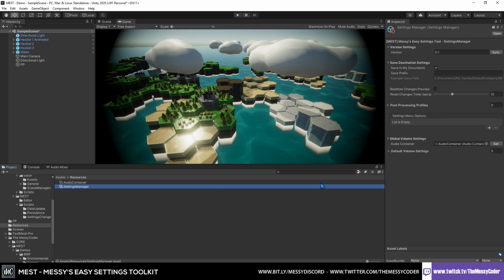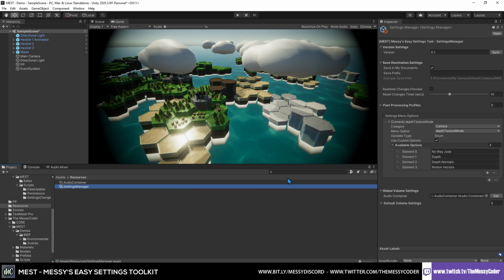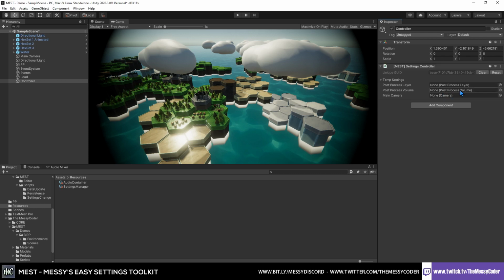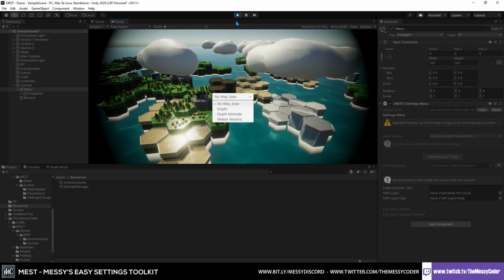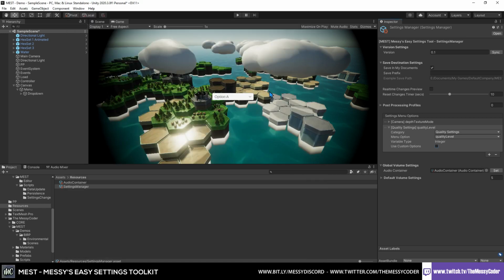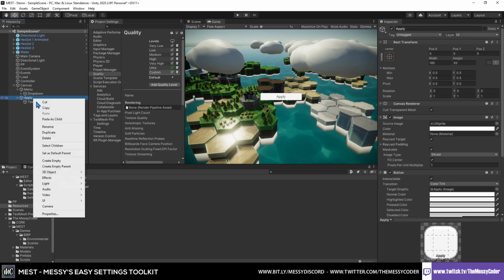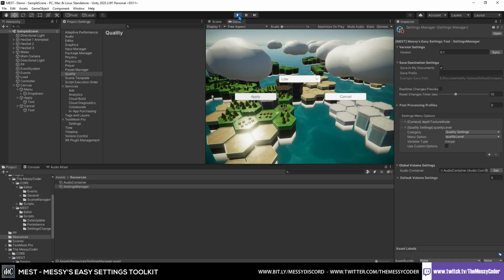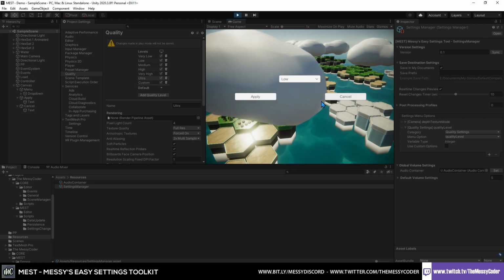[MEST] Messy's Easy Settings Toolkit - Getting Started Part 2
Guide to show how to add some settings to your menu and game UI

00:00 Intro
00:20 Add settings menus to the manager
01:24 Add scripts needed to the scene
02:42 Add the UI elements and Settings Menu script
03:57 Do a better demo example with Quality Levels
04:25 Add Custom quality level
05:30 Add Apply and Revert Buttons
07:00 Quality Levels demo - no real time preview
07:25 Quality Levels demo - with real time preview

Currently available directly from The MessyCoder as it's stuck in the queue at Unity.